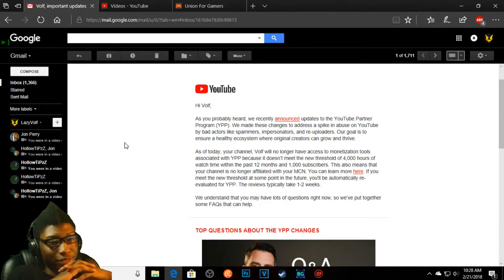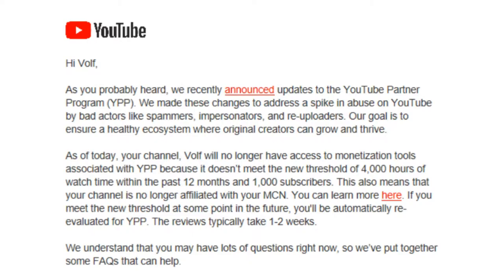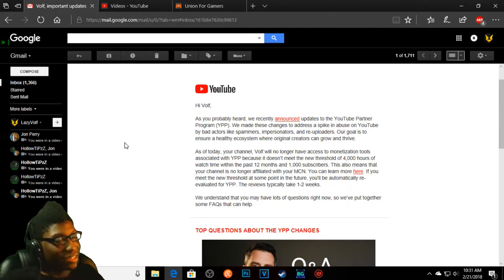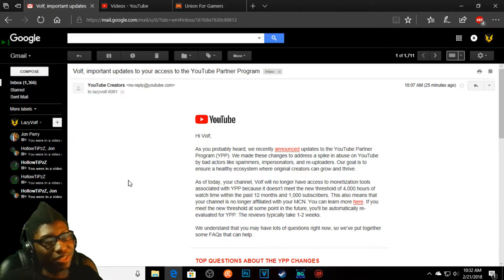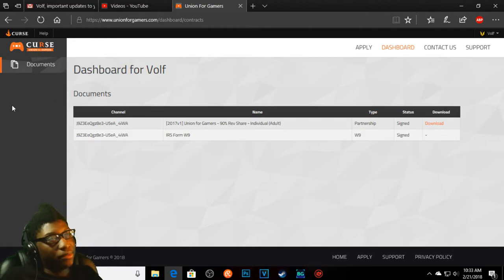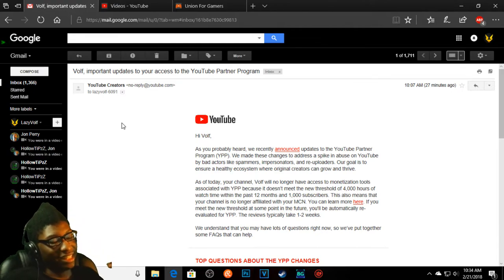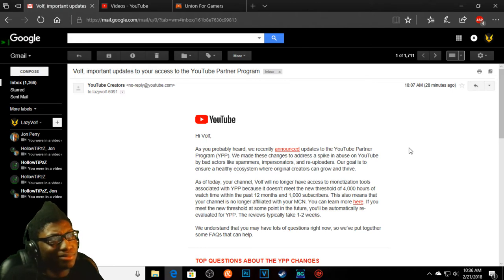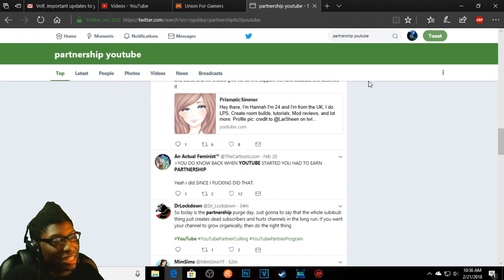Lost My Partnership Due To YouTube's Changes...So What Now?